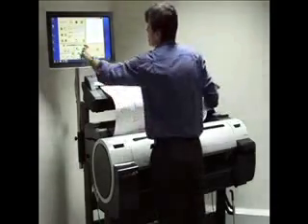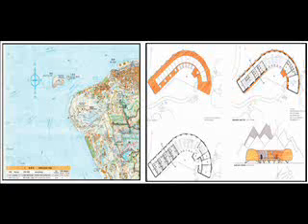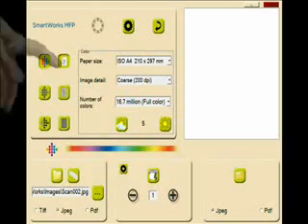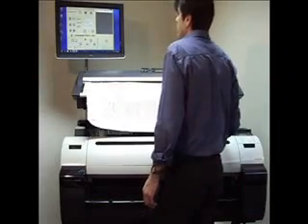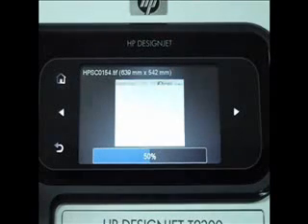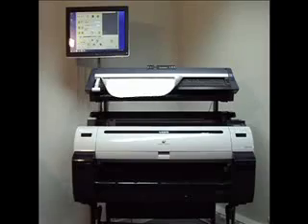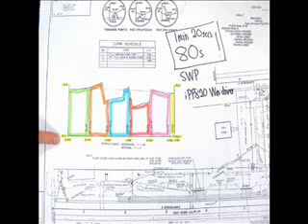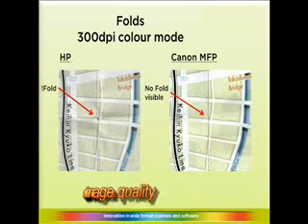HP Designjet T2300 eMFP vs Canon iPF750 MFP Review Industrial Marking & Coding and Large Format Printing Technologies